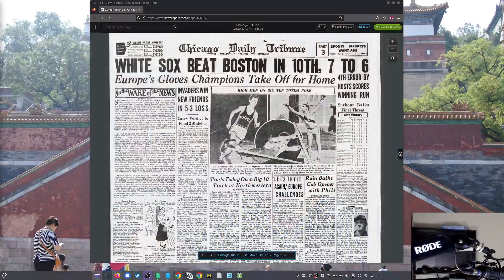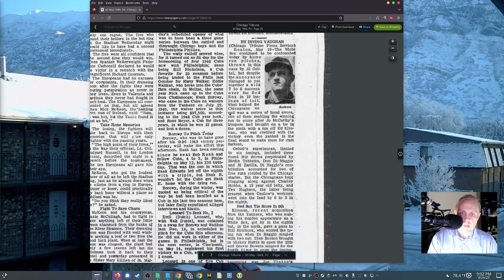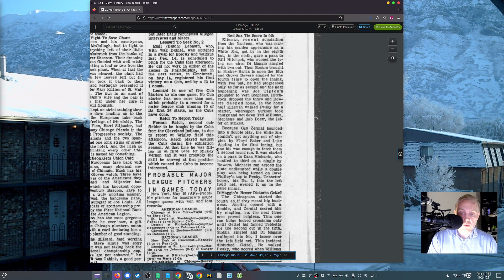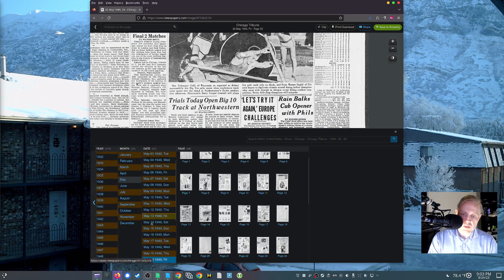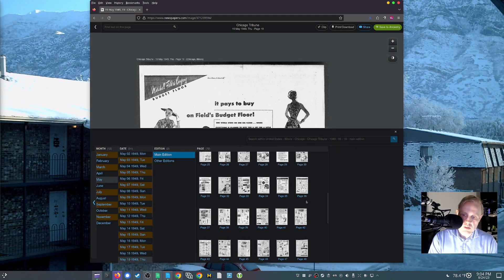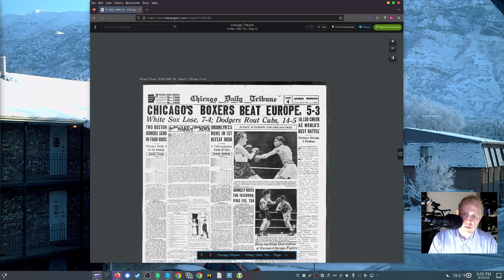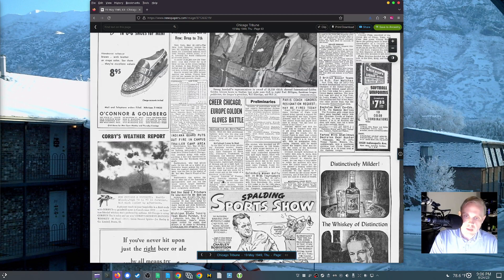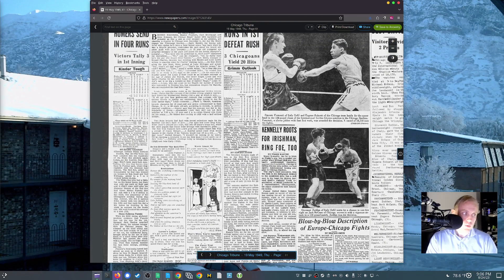More About The 1949 Cubs Transactions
Here's a little bit more about those 1949 Cubs transactions that we talked about yesterday.  What's the best approach to this dilemma?